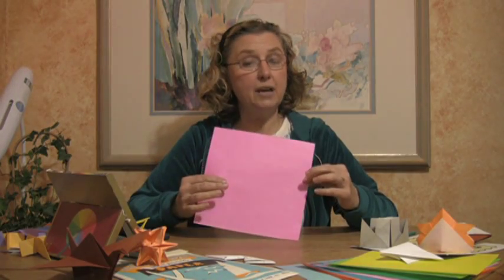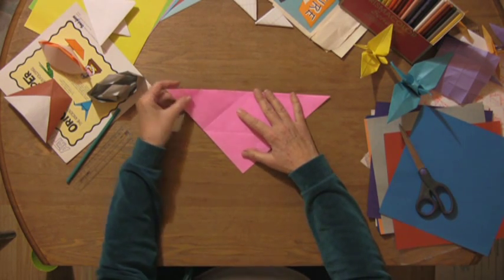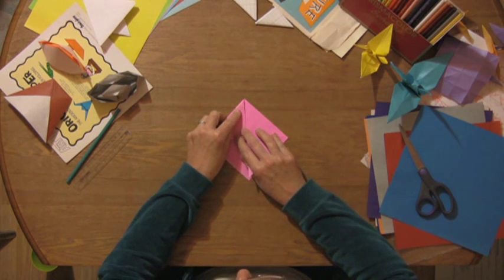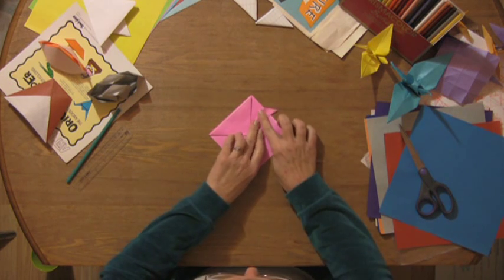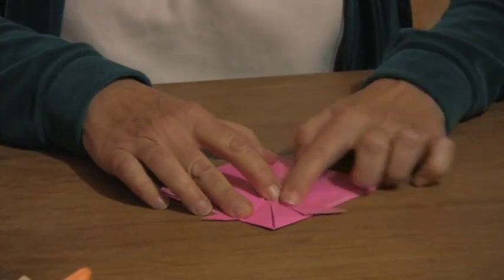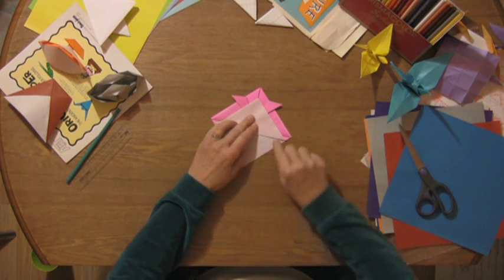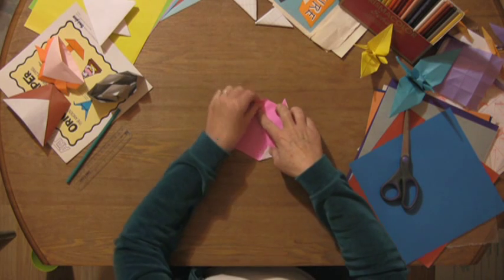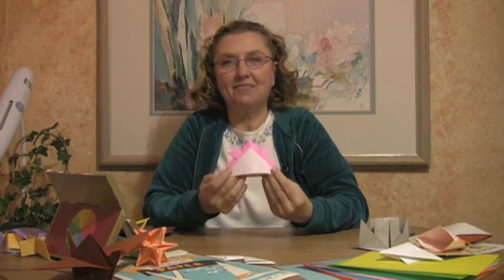Paper Craft Projects : How to Make a Paper Samurai Helmet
Making a samurai helmet out of paper is similar to folding the paper in an origami style, which requires strong creases and precise folds. Make a samurai helmet out of paper with instructions from a former middle school art teacher in this free video on paper crafts.

Expert: Lynn Reynolds
Bio: Lynn Reynolds is a retired middle school art teacher of 34 years with a love for crafts.